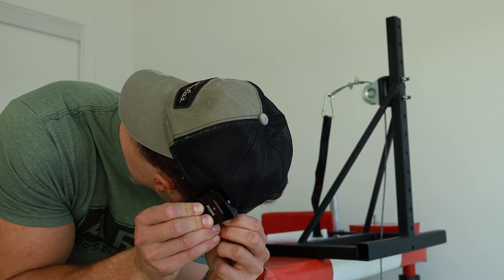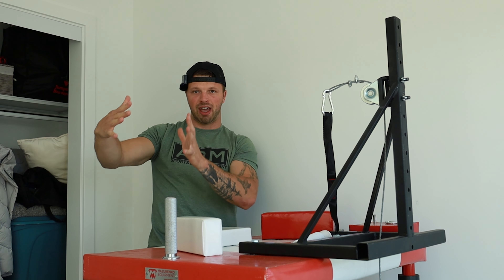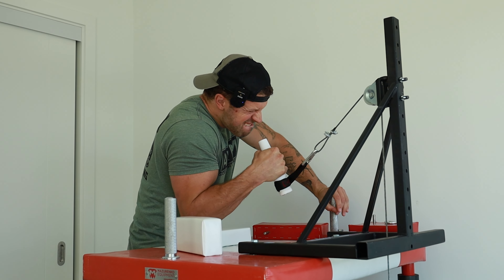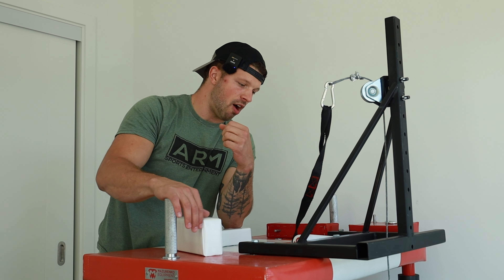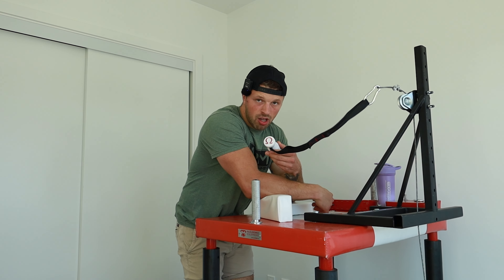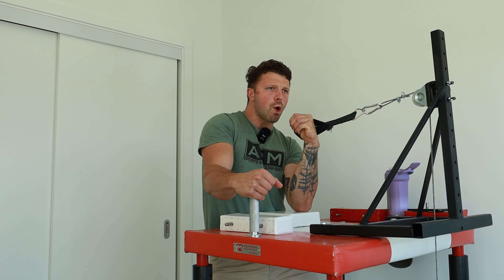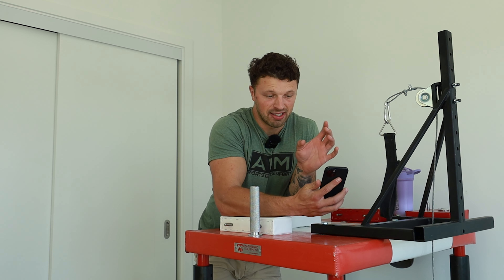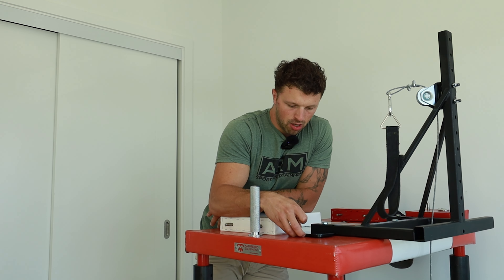Back Pressure Training in the Studio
➜  Armwrestling Club I train at (@Southislandarms)

NEW HERE?
My name is Keanu McGill and I live in Victoria, British Columbia CA.
I'm a professional Armwrestler and soon to be Private Pilot,

Gear Used;

Cameras -

1. Canon EOS RP 35-105mm Lense Kit;

2. Mic Used -

3. Gorilla Pod -

4. Computer I edit on -